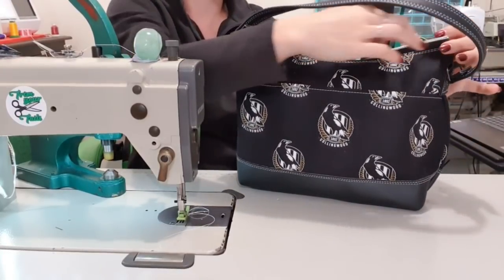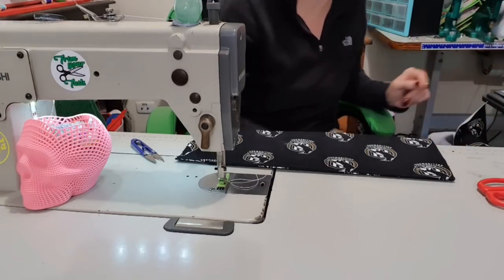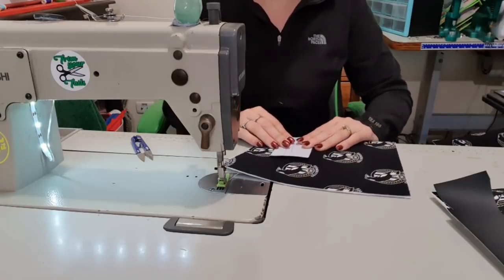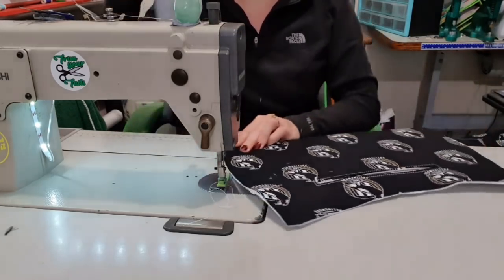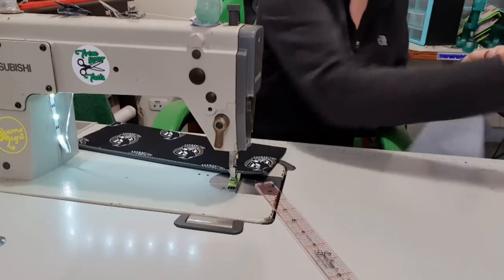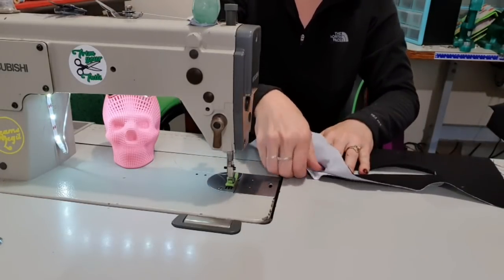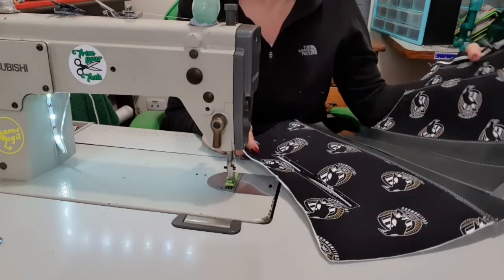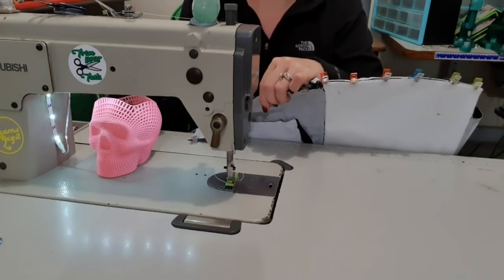Claire Shoulder Bag, slightly different by Kaya Papaya sewing tutorial